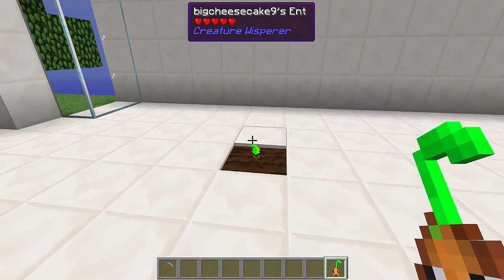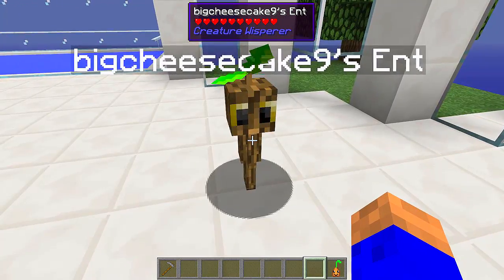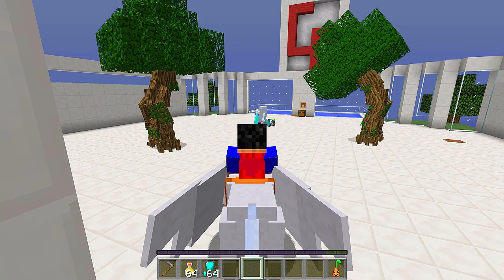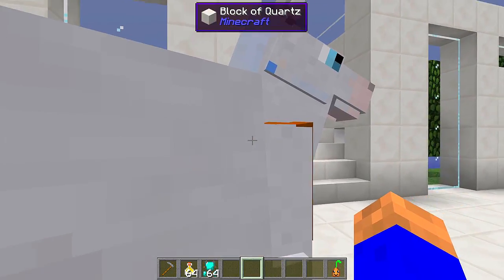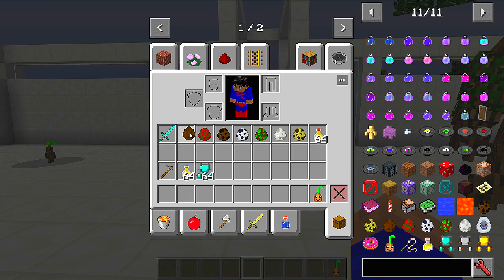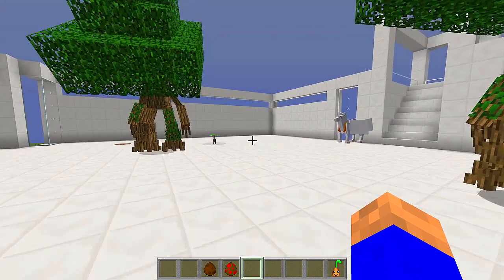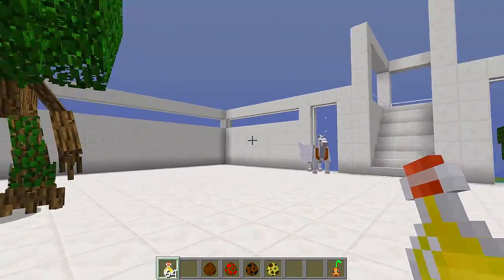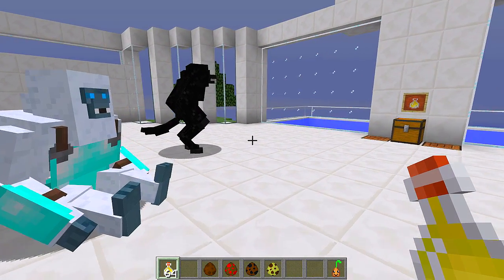Minecraft Mods: "Creature Whisperer Mod 1.12.2 "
Hi today's mod is the Creature Whisperer Mod.This mod adds two types of custom mystical creature types (so far), Yeti & Ent. These creatures are able to be turned into minions/pets if defeated. These creatures will not be easy to obtain to add something else in Minecraft to strive for.

If you would like to help :)